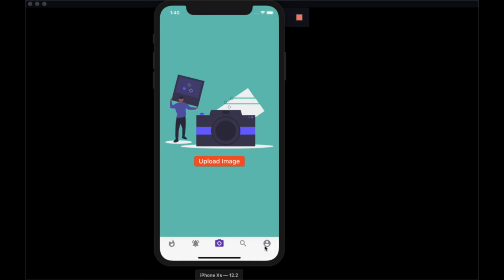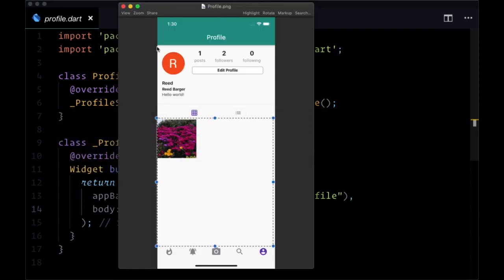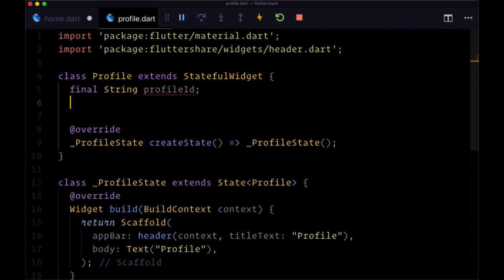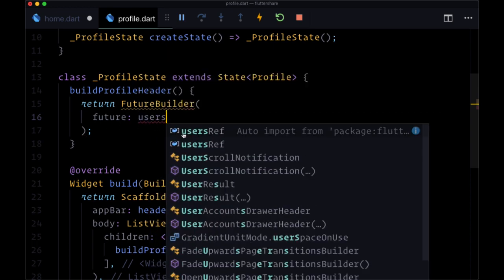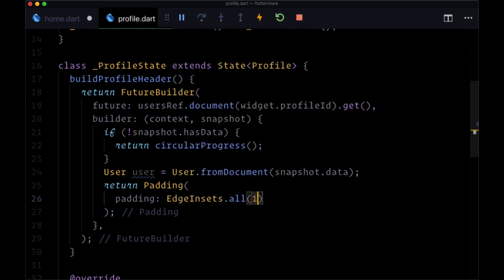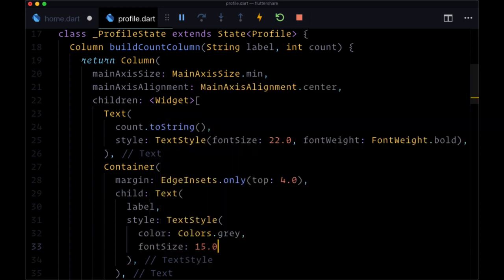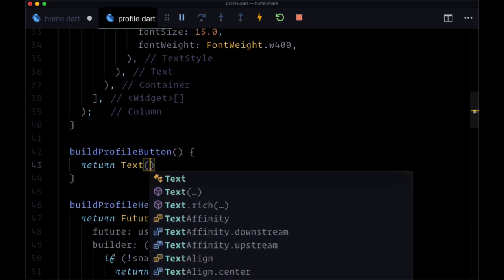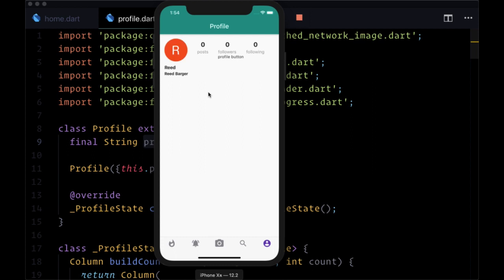32# Building Profile Header Flutter